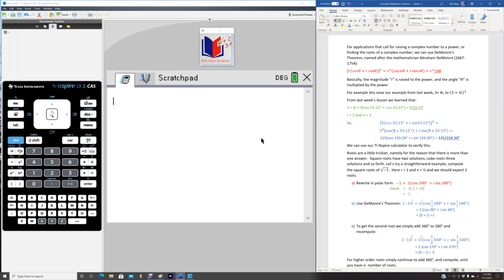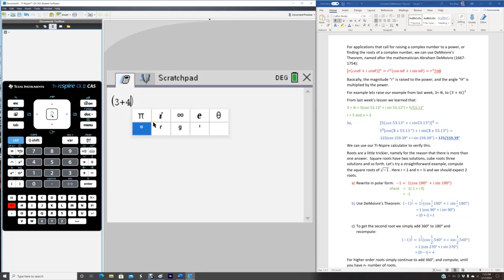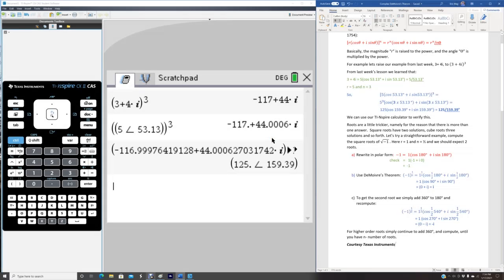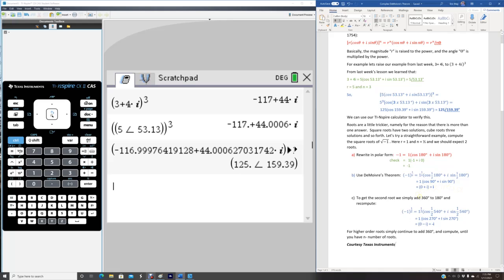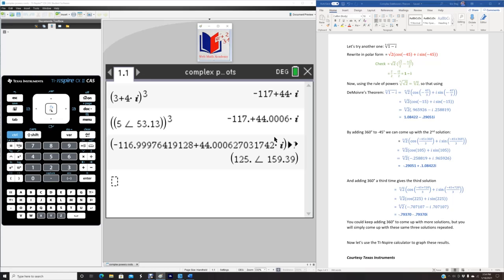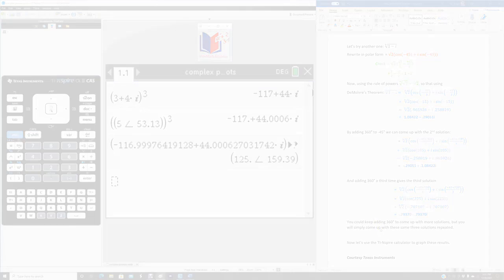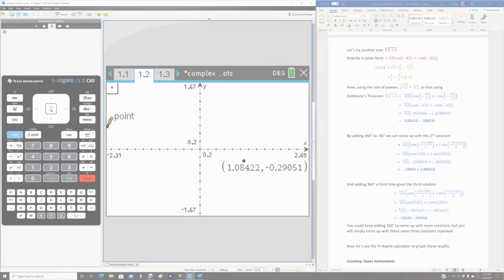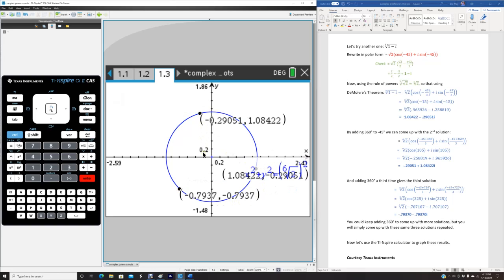Complex Numbers Demoivre's theorem - Module 3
Using de moivre's theorem to find power of complex number